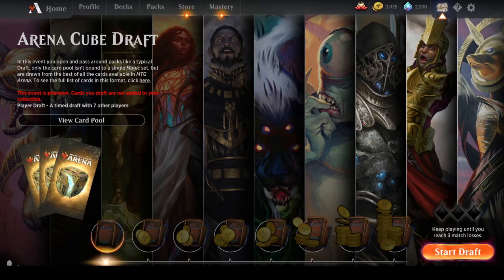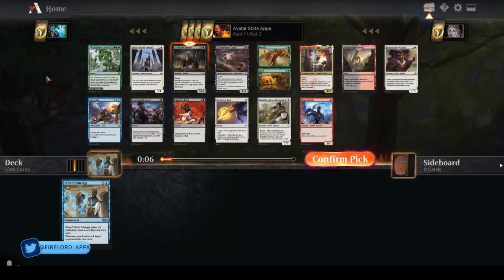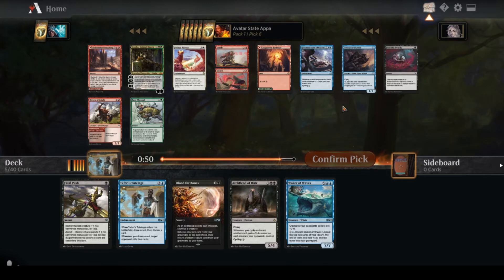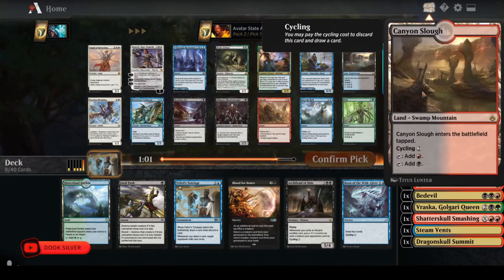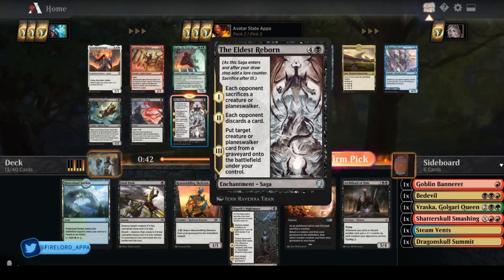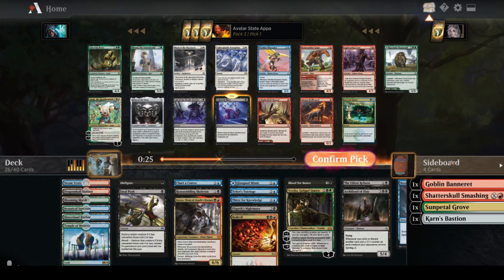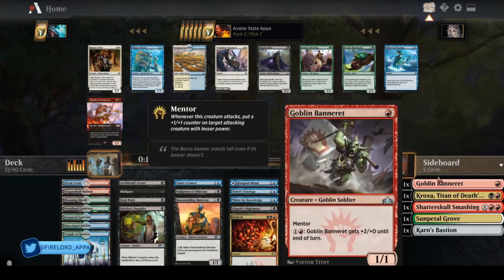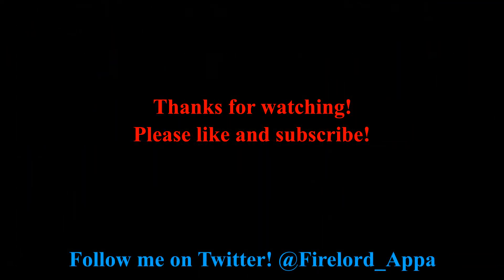Arena Cube | #1 | Draft Portion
Recorded an Arena Cube draft! ended up pretty mediocre but I liked the core of the deck I think my finishers just ended up a bit lackluster.

All the stuff every Youtuber asks you to do, you know the drill.